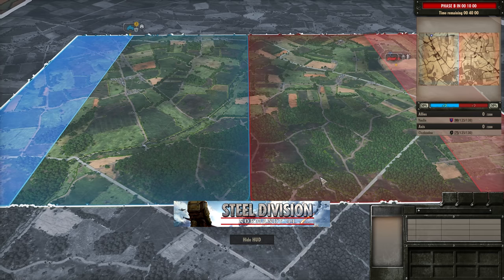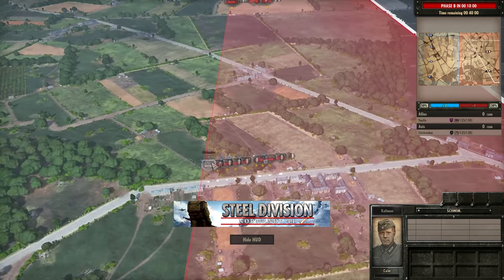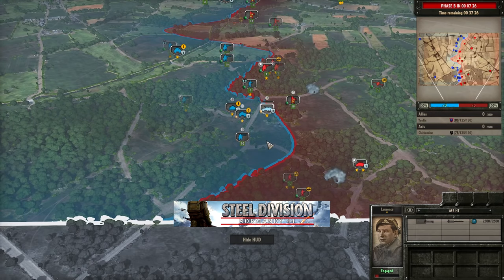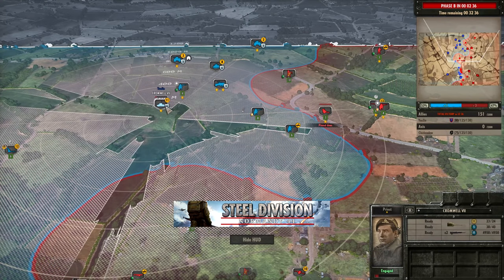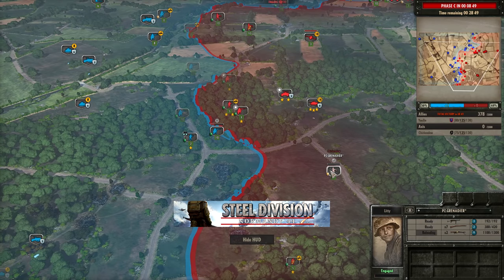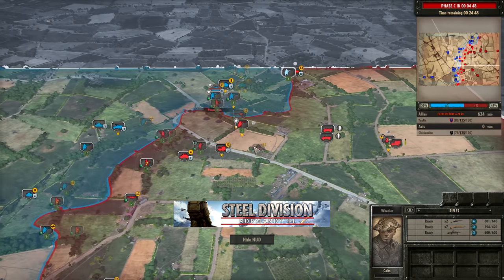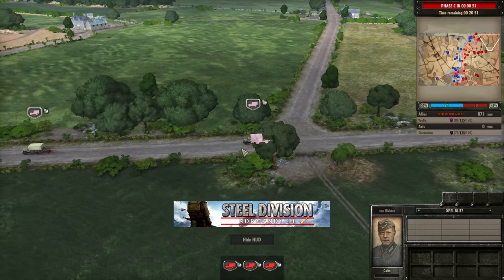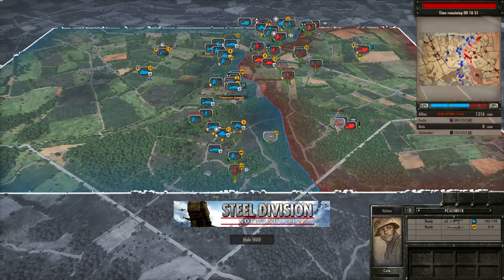(SD League Europe Code S) YueJin vs Chickendew, Game 1! Steel Division: Normandy 44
Today I have for you game 1 between YueJin (Guards Armoured) and Chickendew (17th SS-Panzergrenadier) in Season 2 of the European Steel Division League Code S!